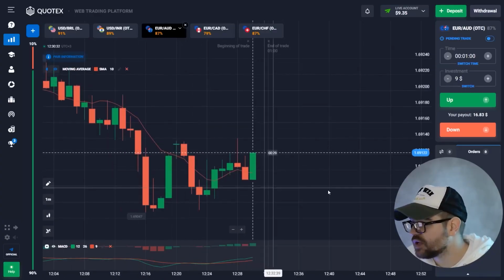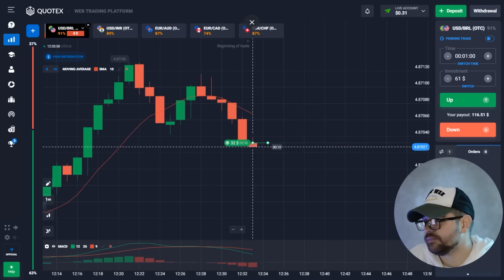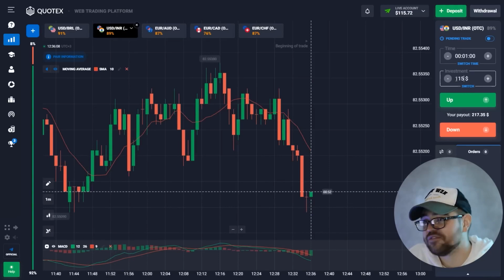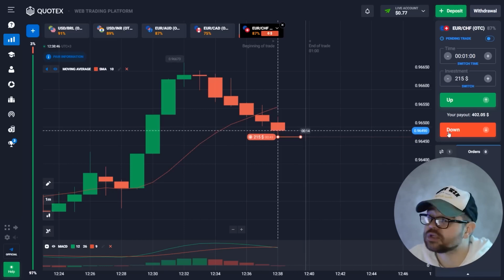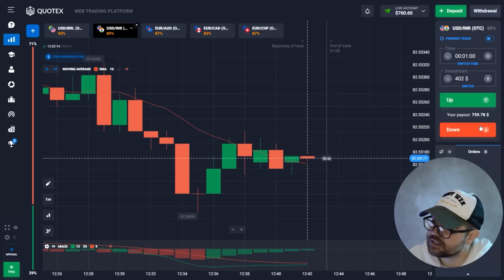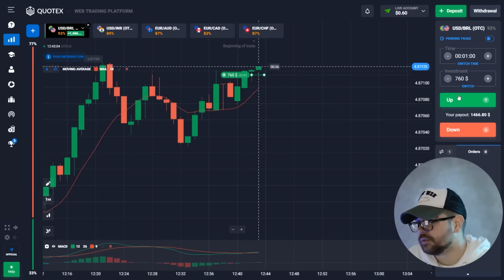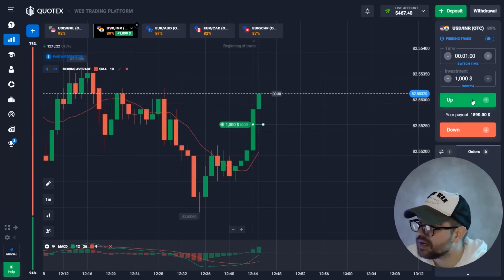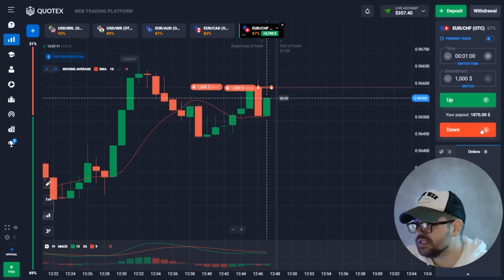🔥 TRADING STRATEGY for SMALL DEPOSIT _ Binary Options Trading Earnings _ Options Trading Earnings